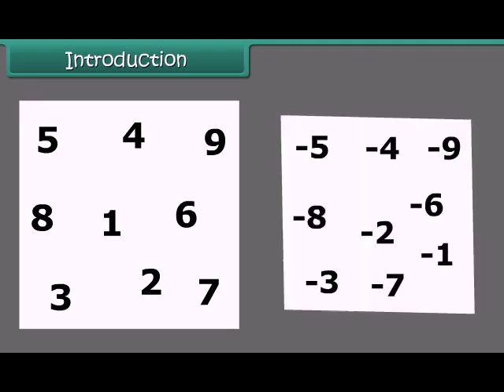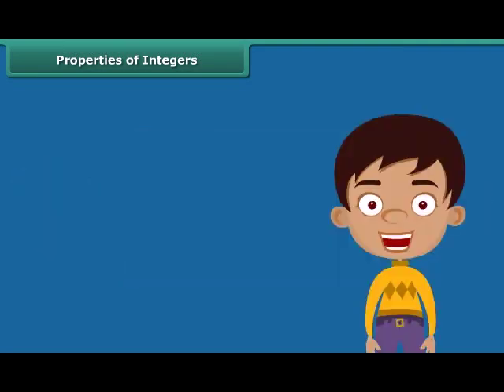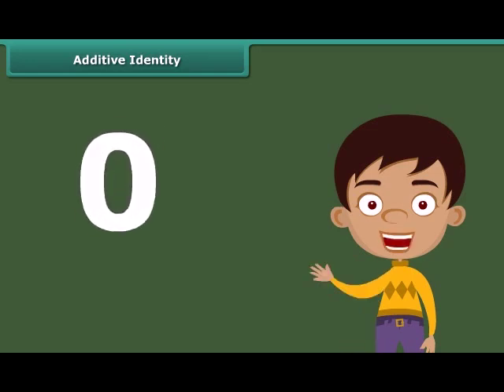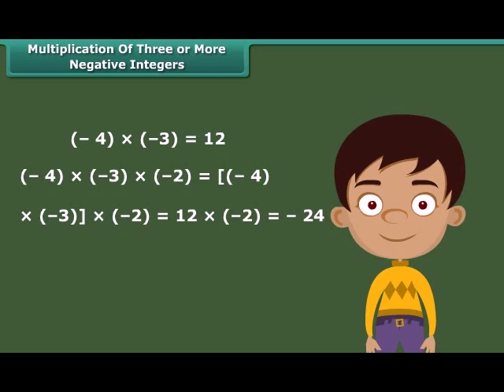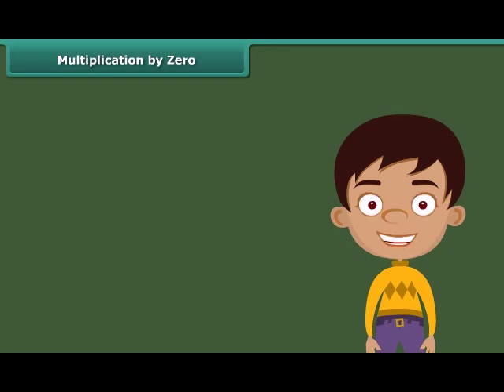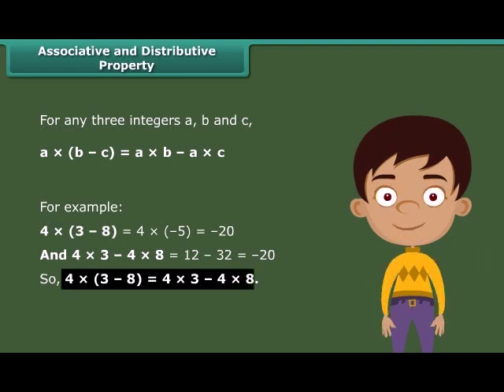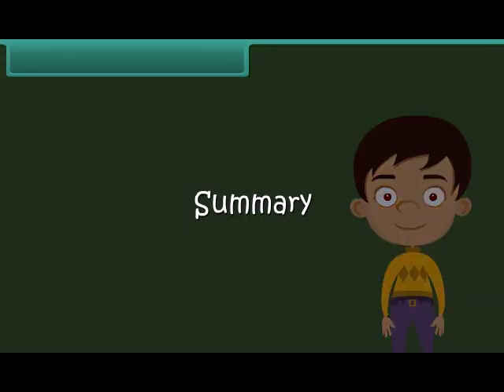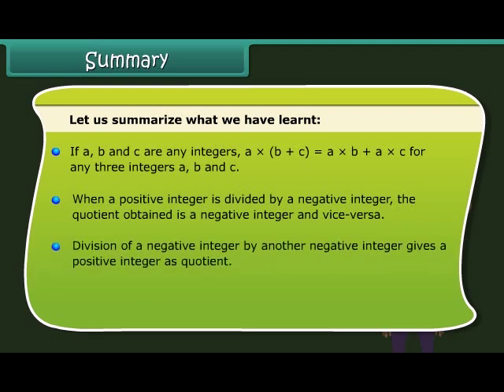Integers | Class 7 Maths Chapter 1 | NCERT Solutions Explained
Welcome to Class 7 Mathematics! ➕➖
In this video, we explore Chapter 1: **Integers**, based on the NCERT curriculum. Learn how to add, subtract, multiply, and compare integers using number lines and rules.

📚 Topics Covered:
- Properties of operations
- Real-life applications

🎯 Ideal for: Class 7 students, CBSE learners, and math enthusiasts.